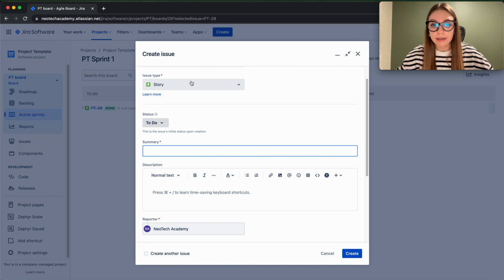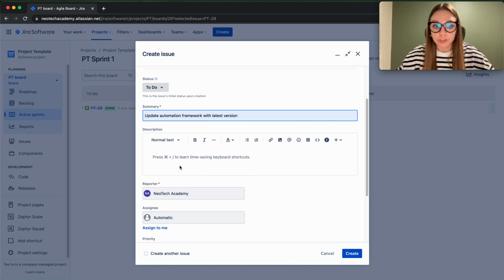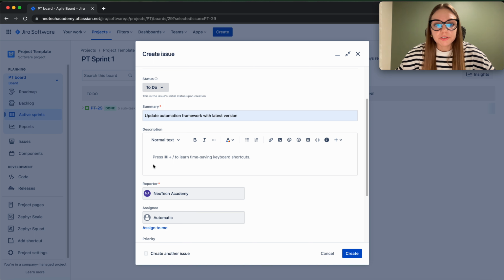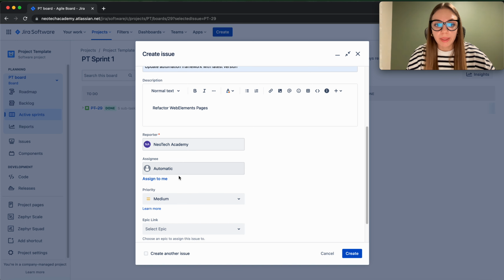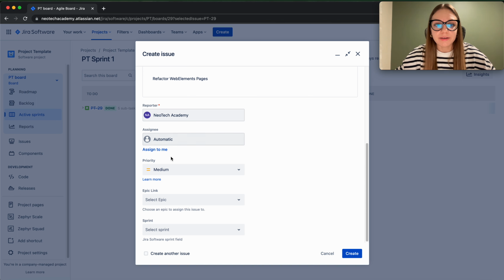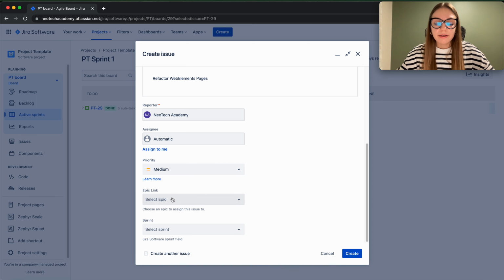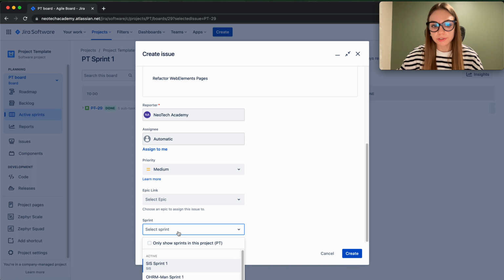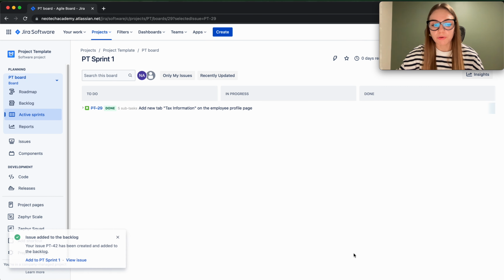Crafting User Stories in Jira: Essential Guide for Software & QA Testing | NeoTech Academy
Master the art of creating compelling user stories with Jira in this comprehensive tutorial by Ivanna. Ideal for Software Testers, QA enthusiasts, and IT professionals, you'll discover the nuances of writing effective user stories that drive project clarity. Whether you're already entrenched in IT or seeking a career change into software or QA testing, this video is your gateway to enhanced proficiency.

Elevate your IT skills with NeoTech Academy's Online Software Testing Bootcamp. Embark on a transformative journey in software testing! ➡️ neotechacademy.com